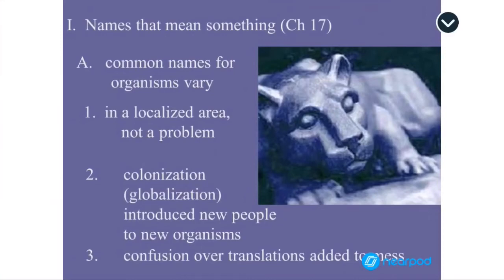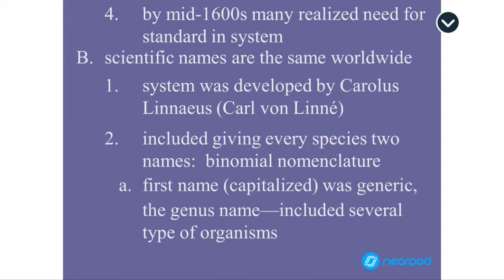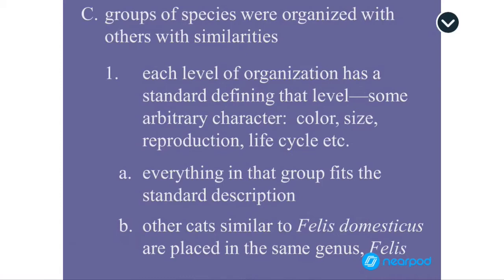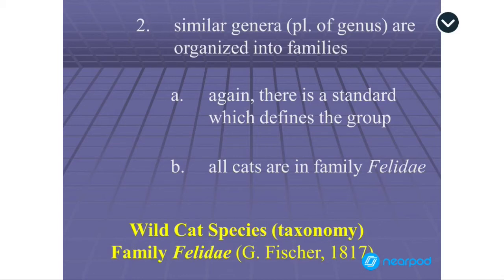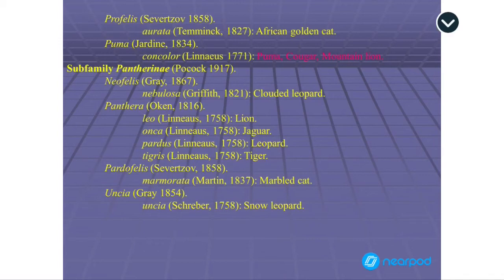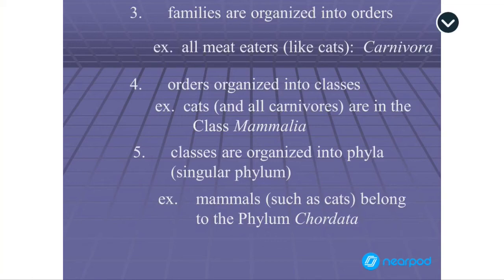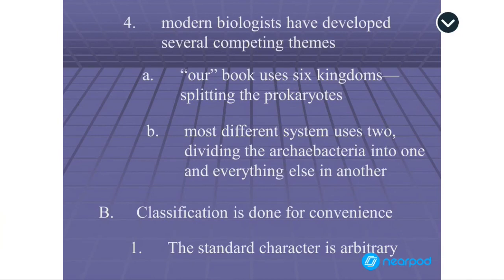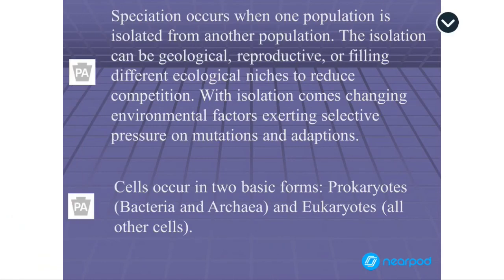Taxonomy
Quick introduction to classification of life, or taxonomy.  Species are testable in nature, all other taxa (groups) are created to conveniently organize life.